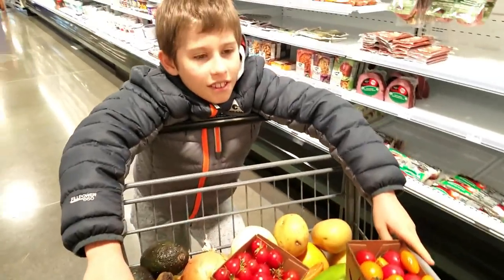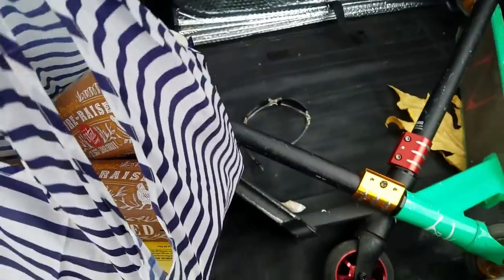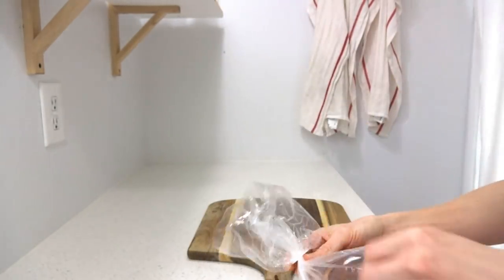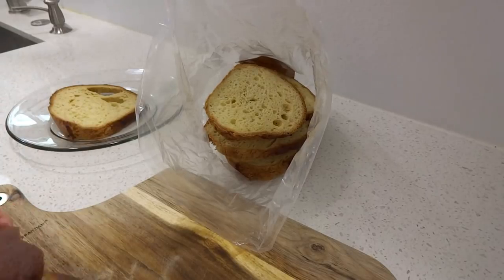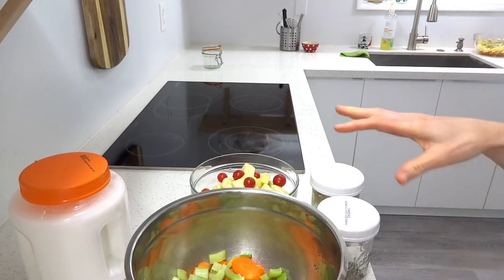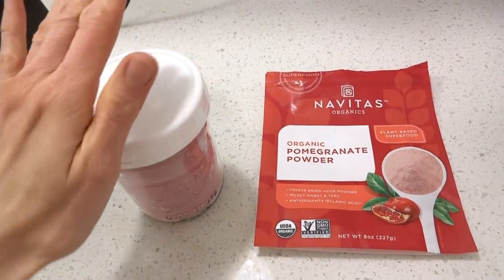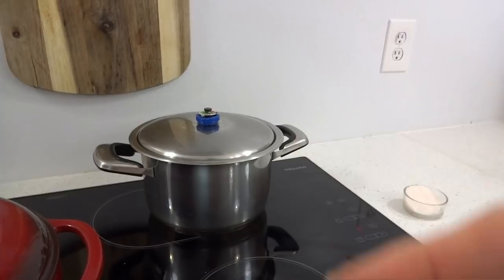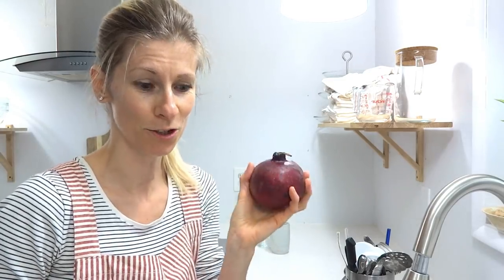MINIMALIST FAMILY HOME 🌿 Day in the life homeschooling mom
We had a productive yet quiet day. We went to the store did some errands and we were home for the rest of the day. I did some cooking, putting away grocery and later we started some project in the house.

⭐Similar night stand what we have
⭐Rocking chair

The footage in this video is property of Scandish Home. You are not allowed to use this footage without permission.